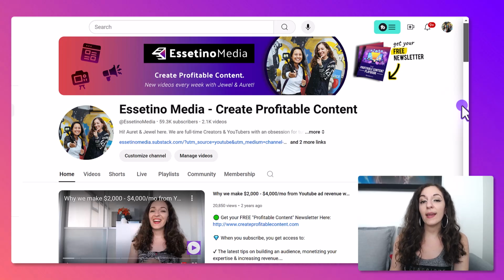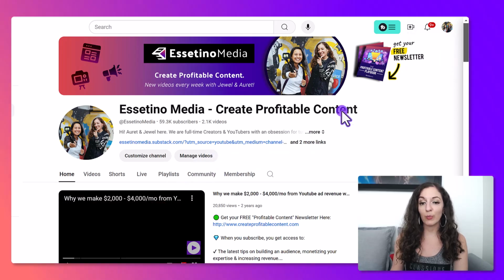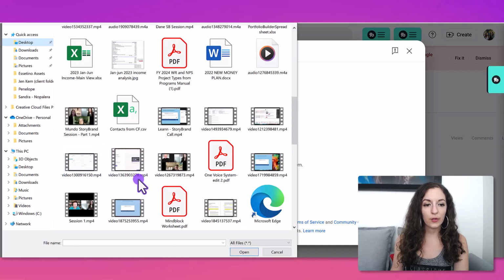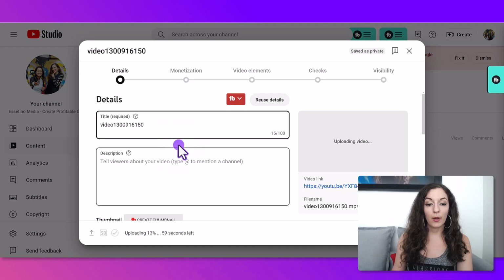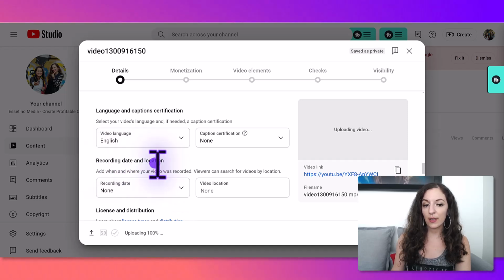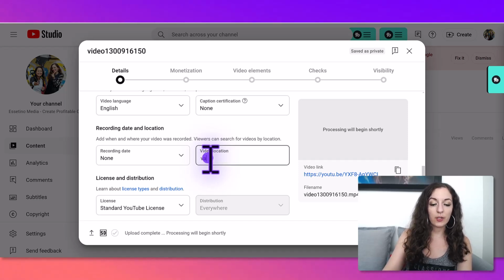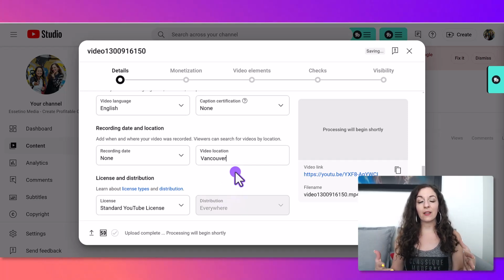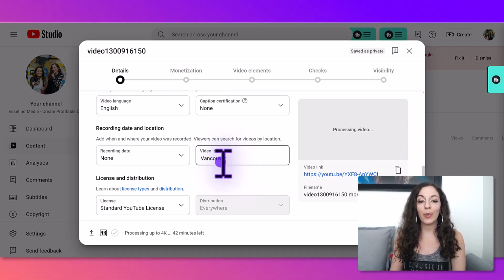Local Business YouTube Tips | Get Your Videos in Front of People in Your Area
Local Business YouTube Tips // In this video, I share two key YouTube tips to help local businesses get their videos in front of people in their area. First, tag your filming location in your uploads and live streams to let viewers find your content by location and boost visibility through the algorithm. Second, optimize your video descriptions and titles with your location to enhance local search results and engagement. These strategies can increase your video's reach and attract more local customers.

🍿🎬 [FREE 30MIN YOUTUBE TRAINING] How We Leveraged Our Expertise & Grew Our Business to 6-Figures Using YouTube

💡🔎 [YouTube Channel Audit] Come away with real steps to improve your channel's performance.